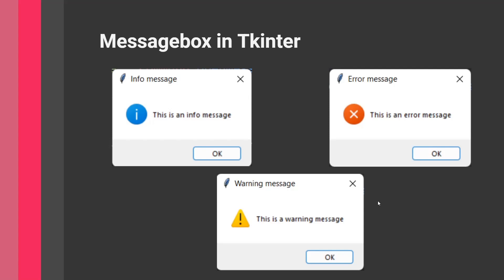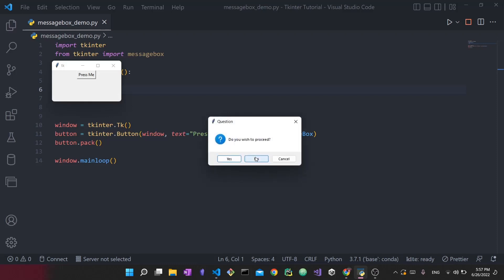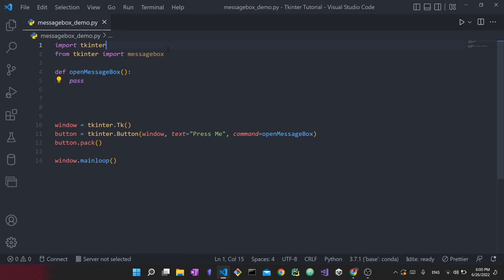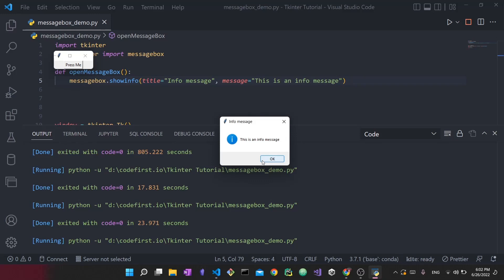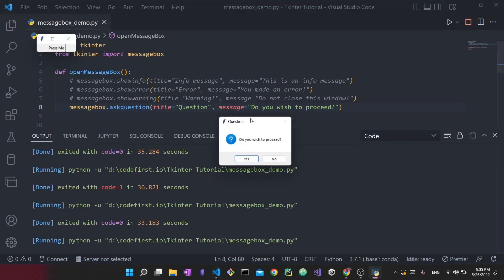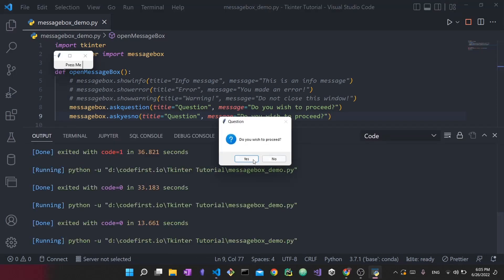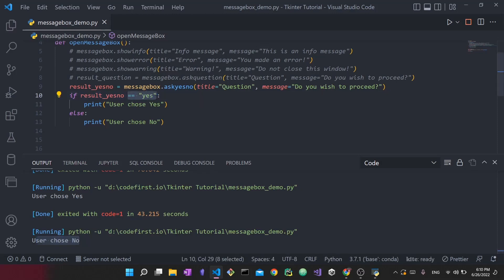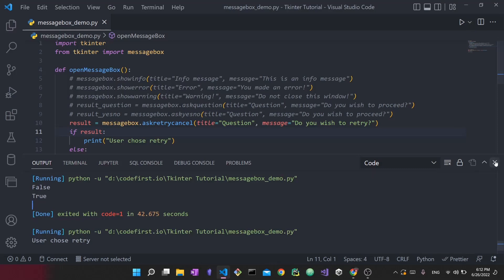Tkinter Messagebox and Popups - Tkinter tutorial for beginners #7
Tkinter tutorial for complete beginners. In this part, learn how to use the Tkinter Messagebox to create widget to popups and error messages. Learn Tkinter and Tkinter for GUI design. Learn how to use Tkinter Messagebox widget.

In this tutorial, you will learn how to use the Tkinter Messagebox widget. You will learn about the following widget: Tkinter Messagebox.

Timestamps:
00:00 Introduction and overview
01:36 Starter code
04:34 Creating the Messageboxes
08:29 Multiple-input Messageboxes and managing user response

**Tags**
Tkinter tutorial
Tkinter install
Tkinter Setup
Python tutorial
Tkinter widgets
Tkinter Messagebox widget
Messagebox tkinter
Tkinter popup